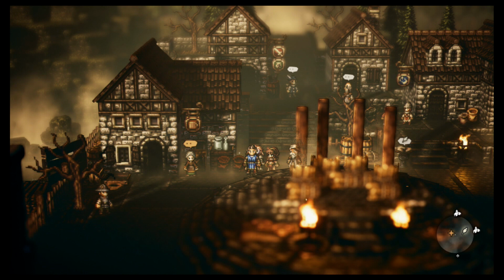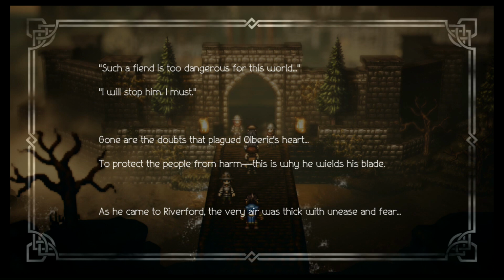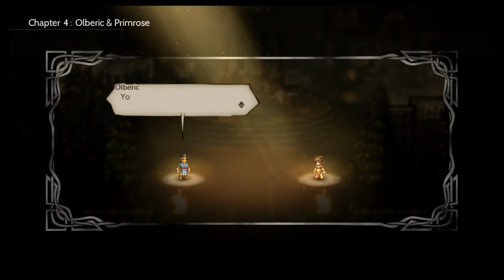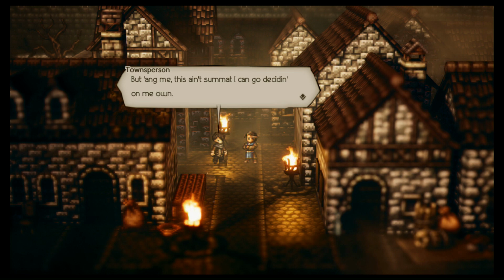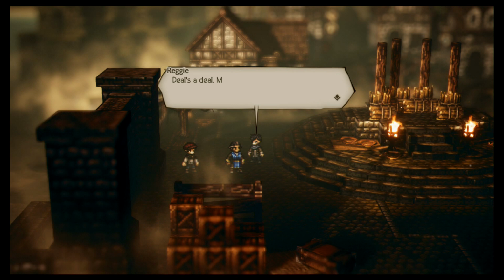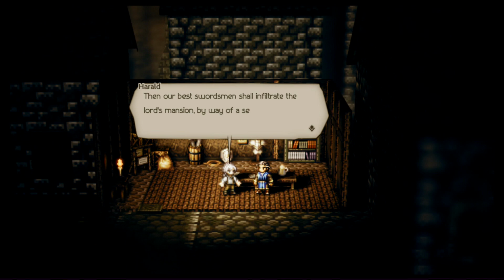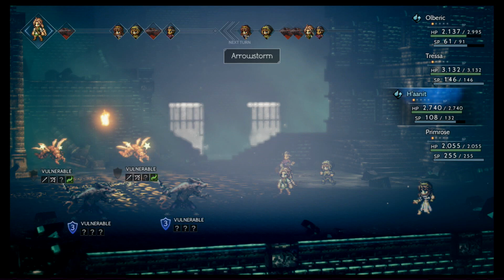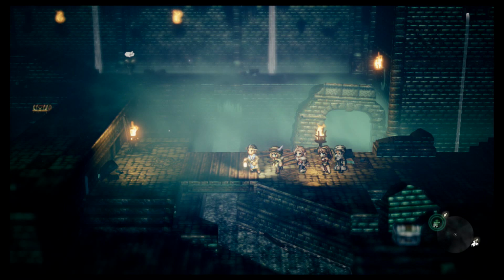Olberic, Chapter 4 | Octopath Traveler Ep. 83 | Blind Let's Play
This place is really messed up.

Olberic, Chapter | Octopath Traveler Ep. 83 | Blind Let's Play
Octopath Traveler is a 2D turned based Japanese Roleplaying game from Square Enix, the creators of masterpieces like Final Fantasy, Kingdom Hearts, Bravely Default and more.

Square Enix

I only own the recorded footage and the voice done in this Let's Play. I also don't make any money off of this video and purely play it for fun and to share my experience and opinion with the world.

Plot:

We yet have to know what the world of Octopath Traveler has to offer for us and with which Characters we set out in this world. All of them have their own goals, stories, and abilities and it is up to us to discover them.

Personal information:

It took only one trailer to make me want to play this game so that is saying a lot of you ask me.

This game is from Square Enix, who I fully trust when it comes to RPG's and on top of that, it looks like a mix of old-school Final Fantasy and Bravely Default so I am pretty excited to get my hand on this game.

I am writing this description after playing only three hours of this game and so far, I don't see anything that disappoints me.

Title information:

The word "Blind" in the title means that I never played the game before so I would appreciate if you don't tell me what to do or give me information about things that are yet to happen in the future because I want to experience this game on my own. I am not a gamer since yesterday so you don't have to hold my hand. However, that won't prevent me to make some mistakes here and then too XP.

The word "Spiel" in the title is German for "Play" which is my way of standing out in the ocean of "Let's Plays" that are already out there.
It may not be grammatically correct but whatever. It's just my own thing so...
Still, it is basically the same thing as a Let's Play, including the commentary and all those things that you know from other Let's Play's ^^.

Other Stuff:

Please follow :D.

Following me on my Twitter would also be nice ^^. It helps out much and I would really appreciate it.

Please keep in mind, English is not my first language which is why I stumble across my own words from time to time. Eventually, I will get used to speaking English (hopefully) and improve for yours and my own sake.

Random tags in the description for the win!